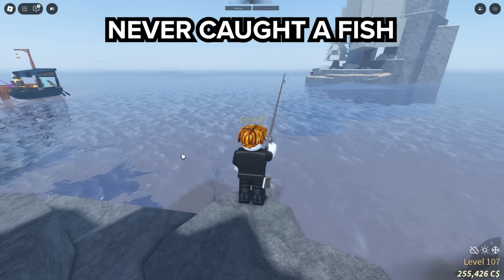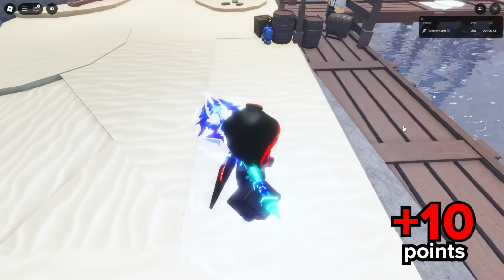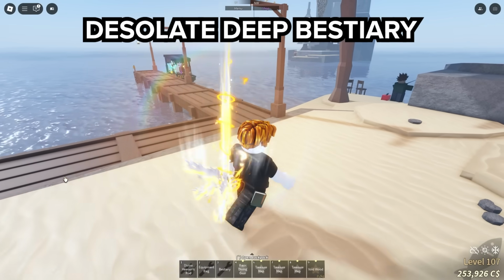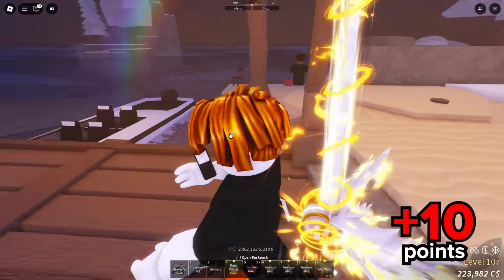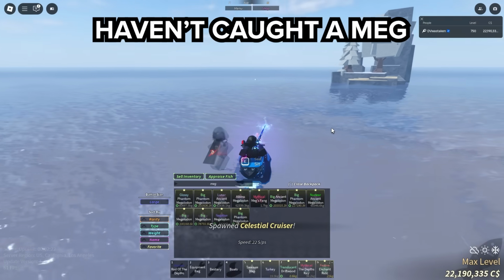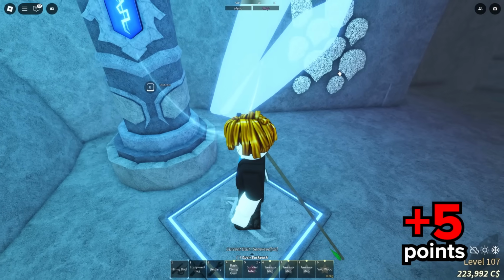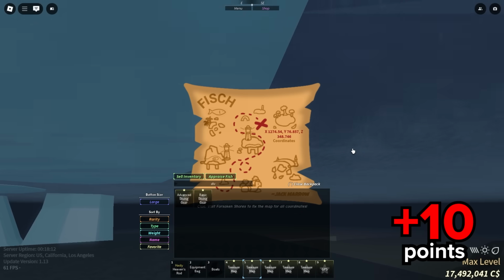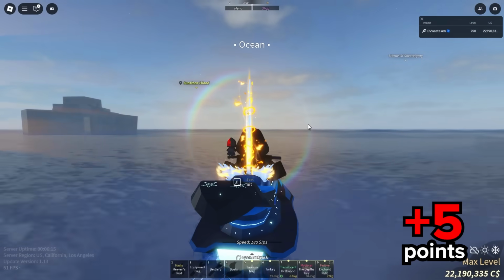Are You a NOOB in FISCH? Take the TEST!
Take the NOOB TEST for FISCH to see if you're a noob or a pro. This test uses player knowledge, skills, inventory and more to determine player status and is not intended to be 100% accurate, but it should be close :) Add up the points in the video to get your score and see if you're a noob!